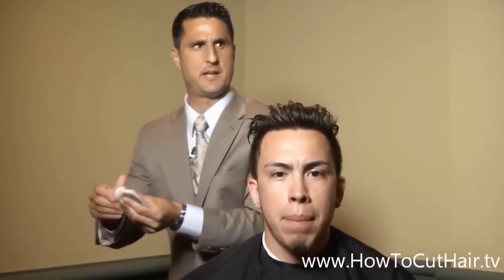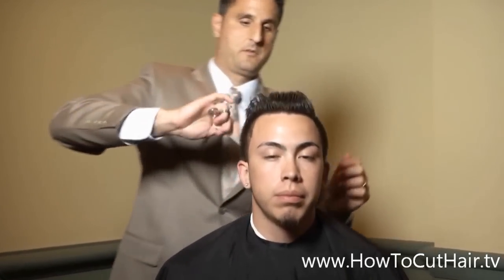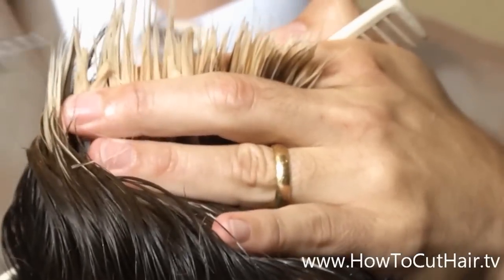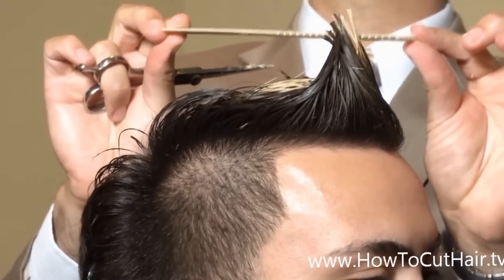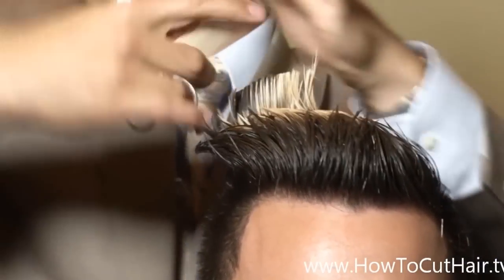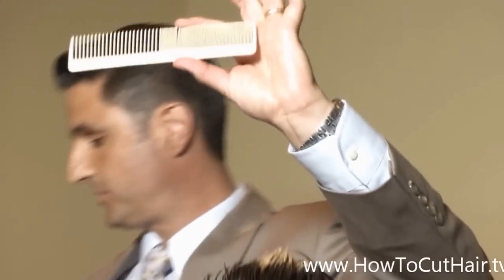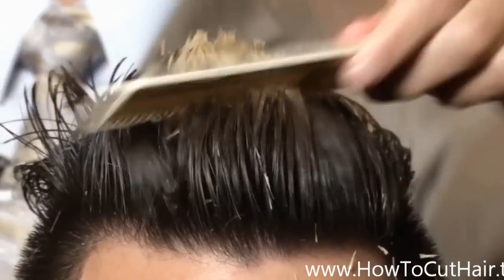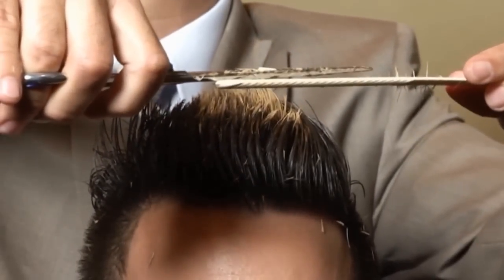Mohawk Hairstyle- Part 1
Learn how to cut a mohawk hairstyle. In order to cut a mokawk you must be proficient in many different barbering techniques inlcuding scissor over comb, razor over comb, clipper over comb, scissor over fingers, and freehand clipper cutting. You must also be a master at texturizing hair as well as fading hair with clippers and blending hair with clippers.